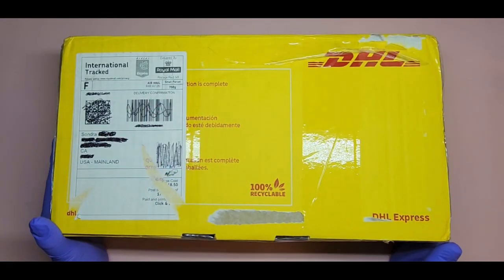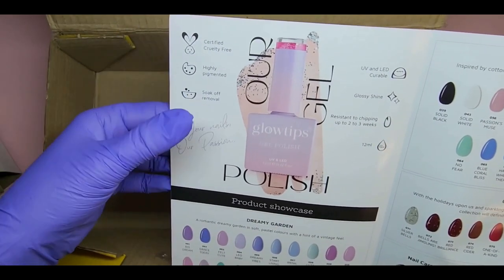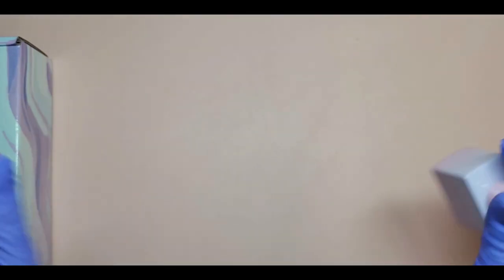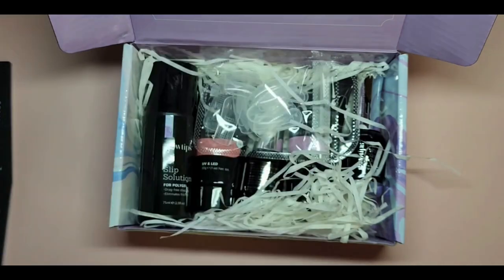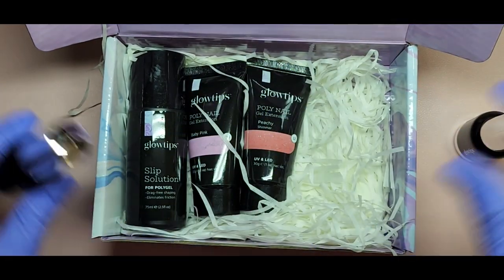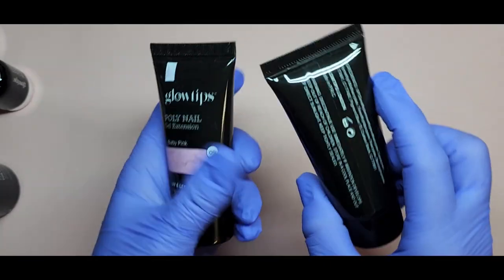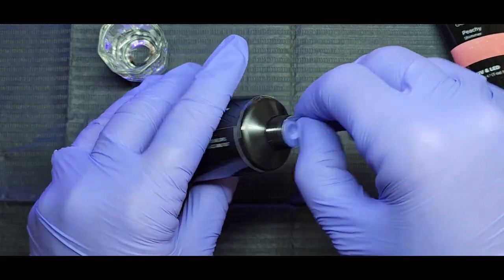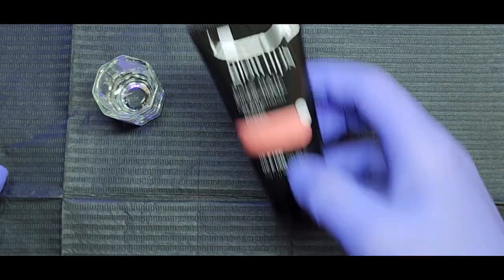My First Purchase from Glow Tips l Polygel Kit l Gel Polish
I am so happy with my purchase🤗 It only took 7 days for me to receive my order🤗 please check them out!

Product Links
Polygel starter kit

Madam Glam
Sondra35

Nail Reserve
SondraXNR

SONDRASALGADO to save 10%